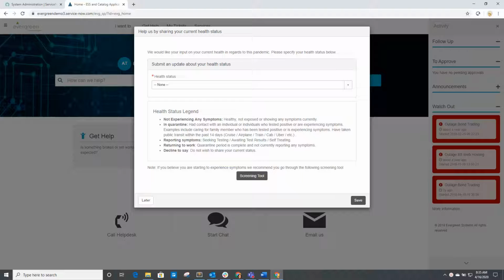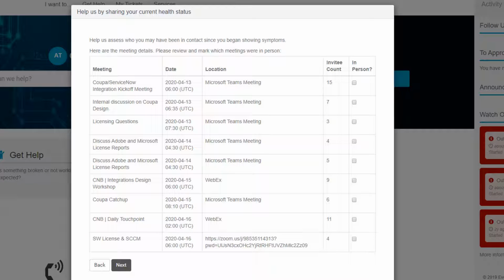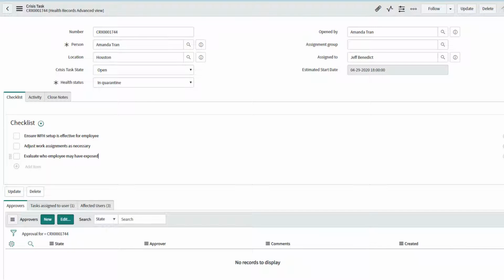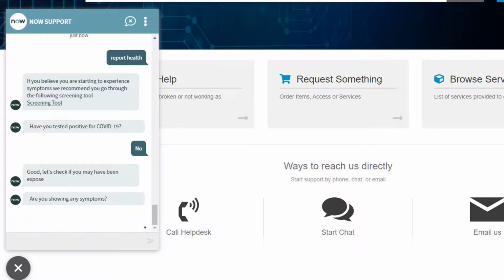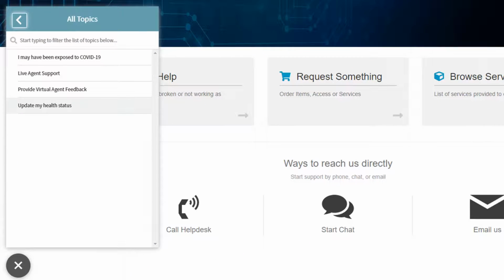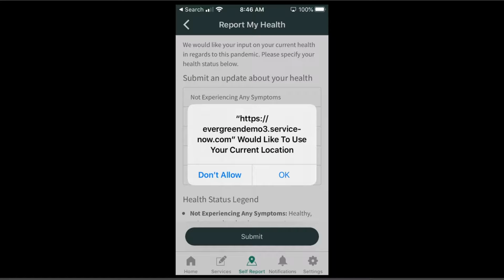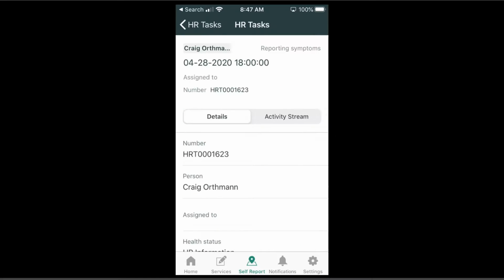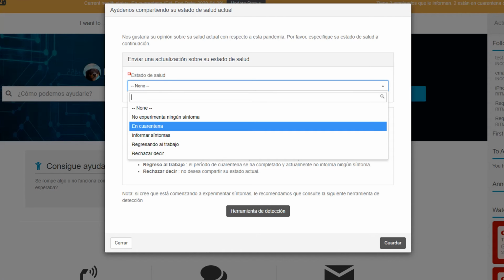Emergency Applications Companion Overview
This video covers the an overview of the Emergency Applications companion which enhances the functionality of the Emergency Self-Report and Exposure Management applications.